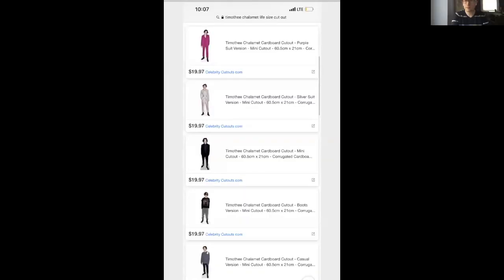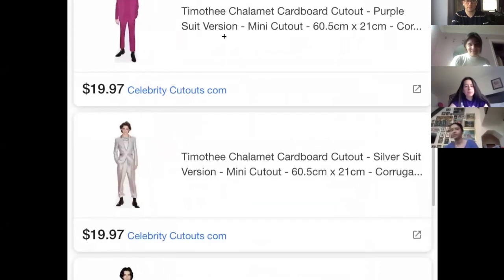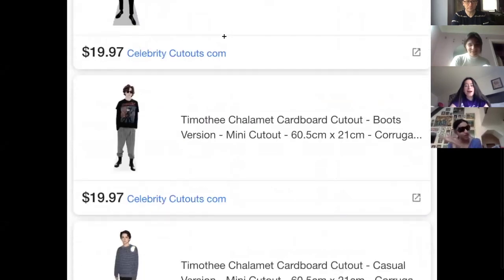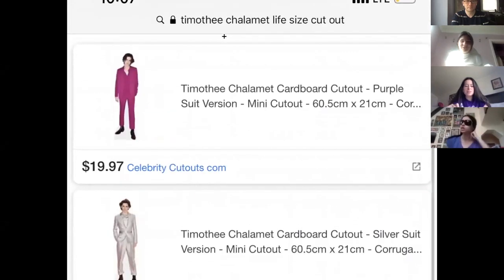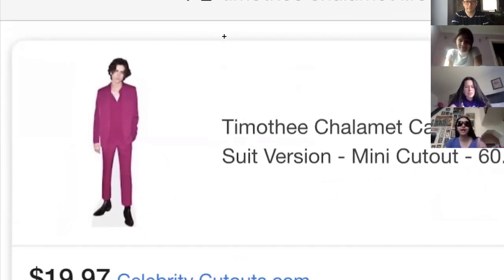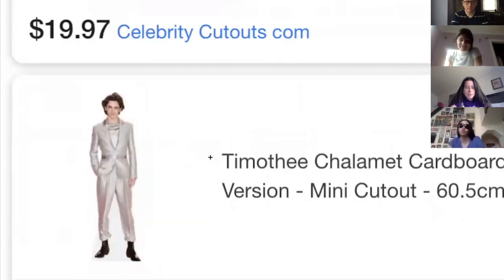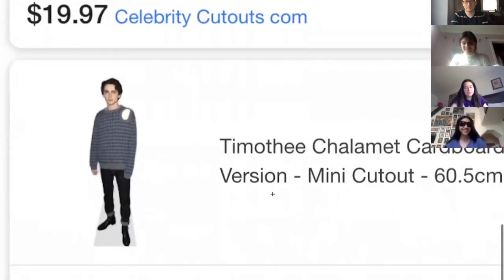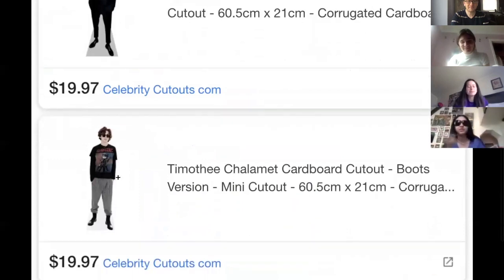Quarantine Time: Headlines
Headlines of the week as we await our makeup challenge entries.